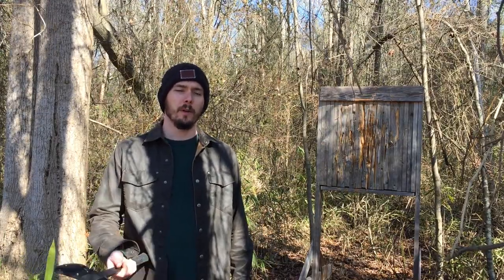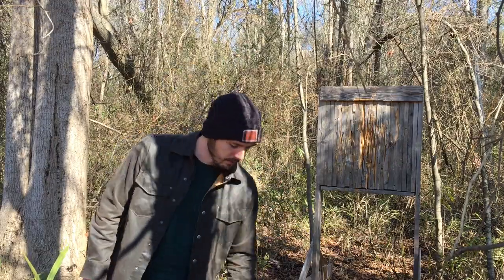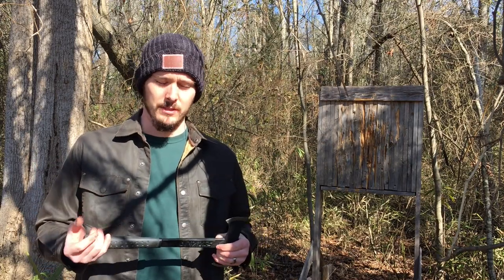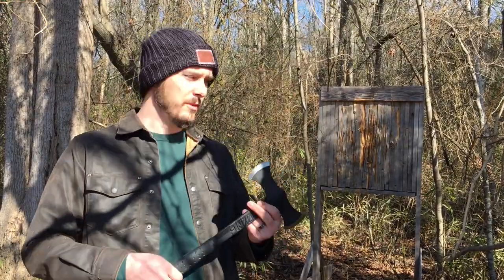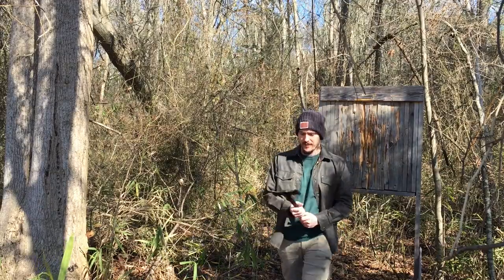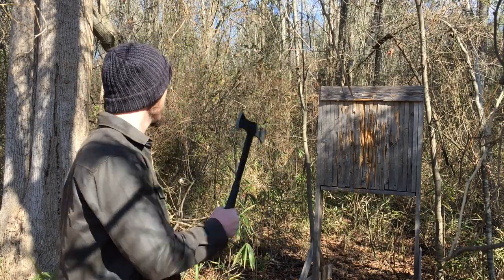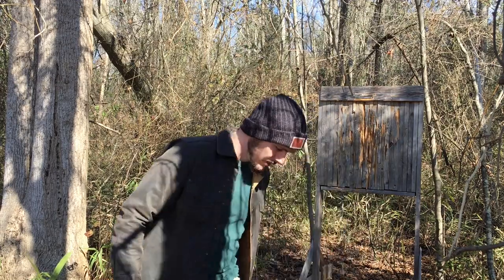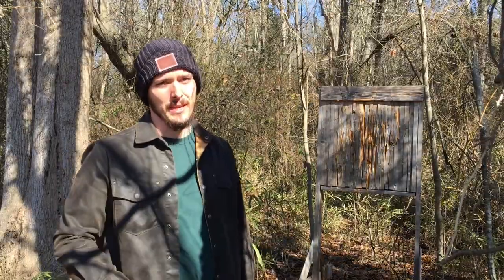Estwing Machete and Double Bit Axe! Great for throwing!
In this video, I show the Estwing Machete and the Estwing Double Bit Camp Axe. Estwing makes really good products that are made in America and are as tough as nails! They are great for throwing.